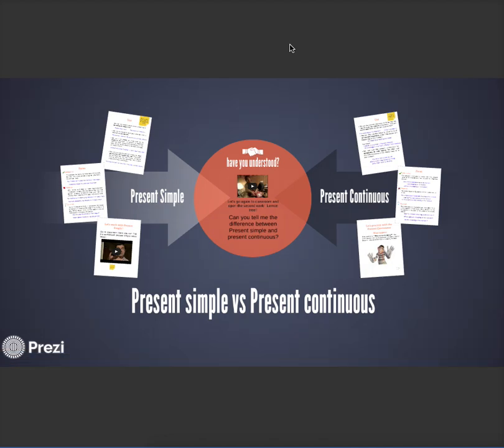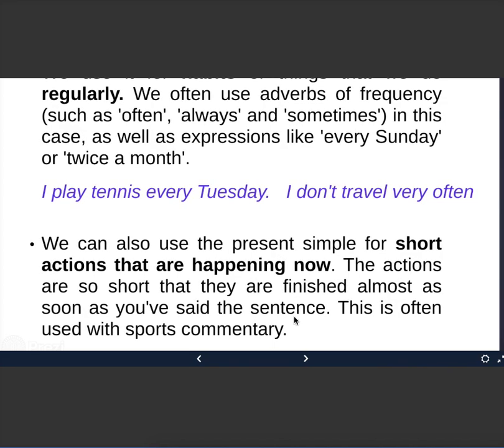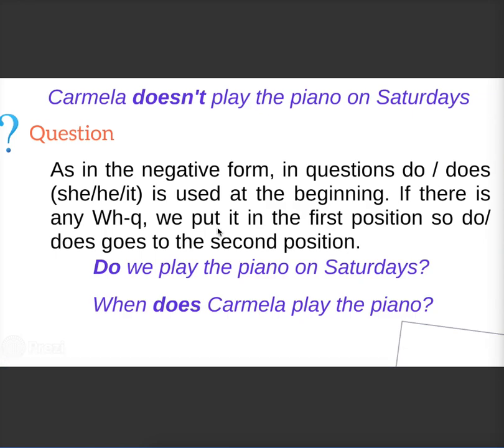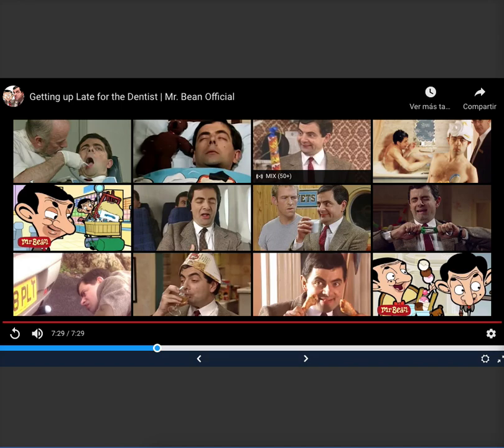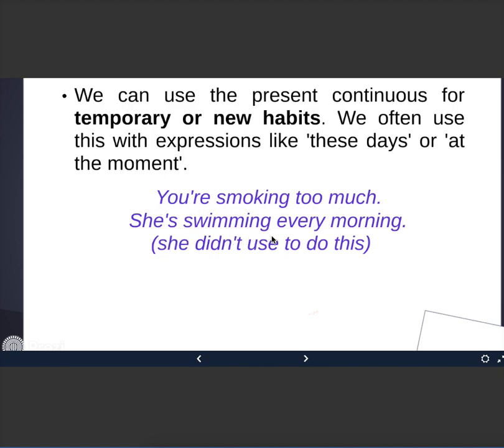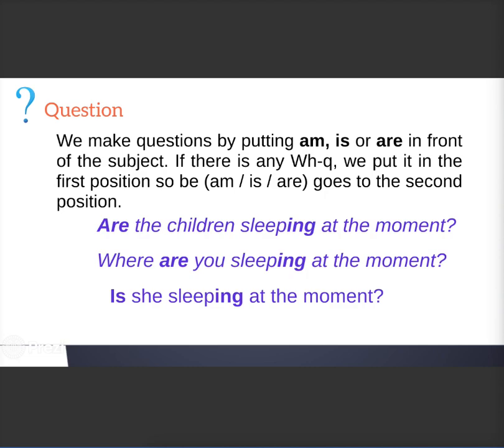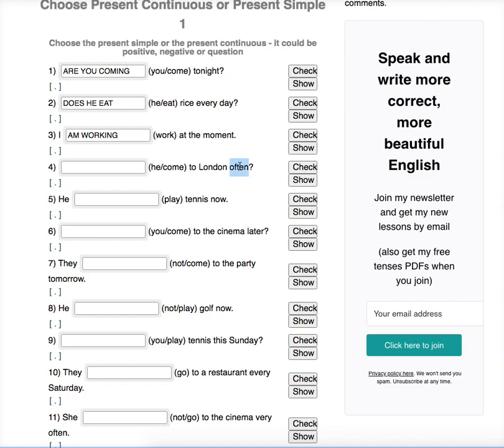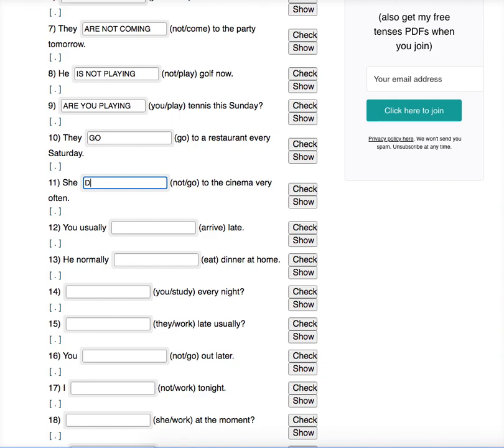8A - Present simple vs Present continuous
Dear students,
This is the grammar explanation of present simple vs present continuous.